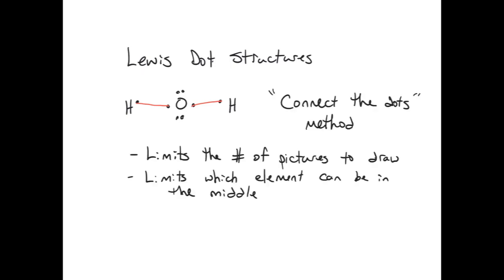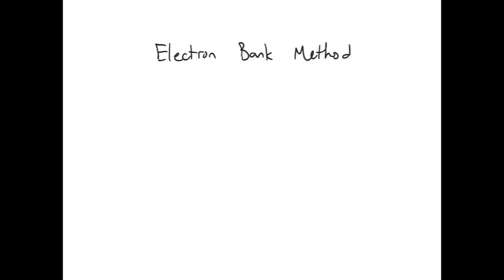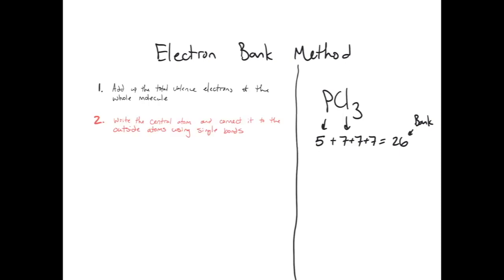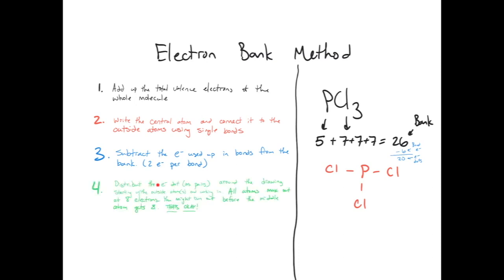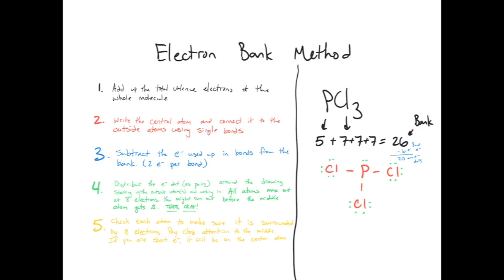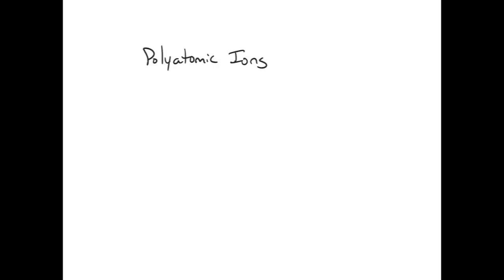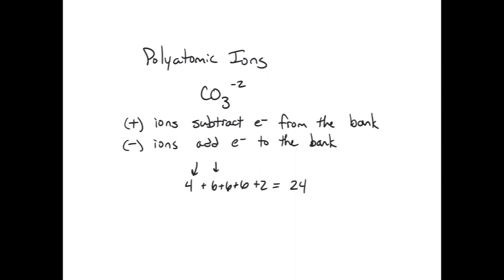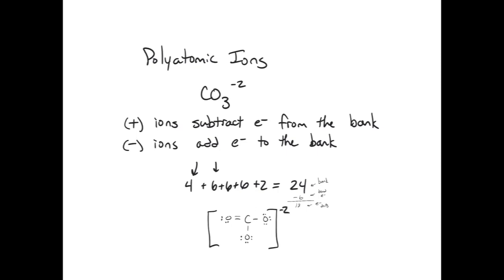Regular Chemistry VL U03.M2.03 - Drawing Lewis Dot Structures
This video lesson explains how to draw lewis dot structures.